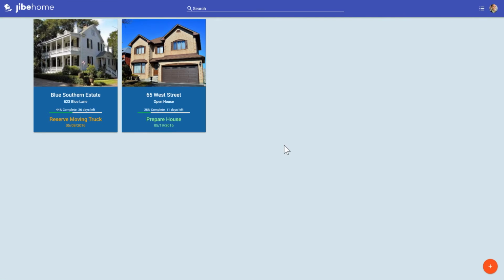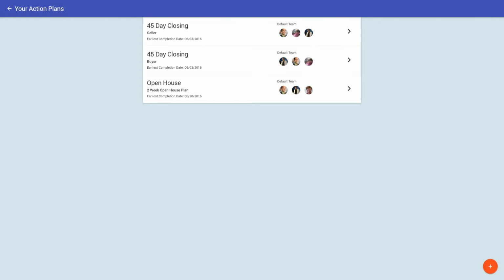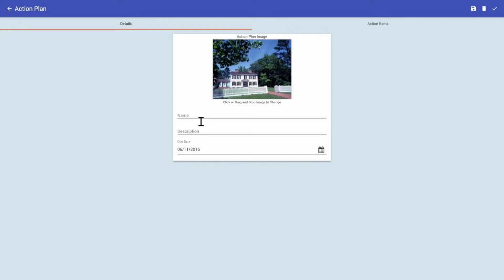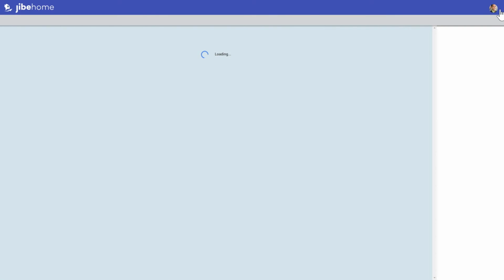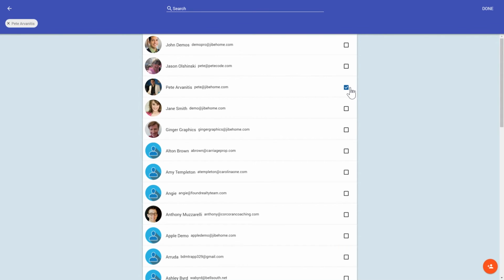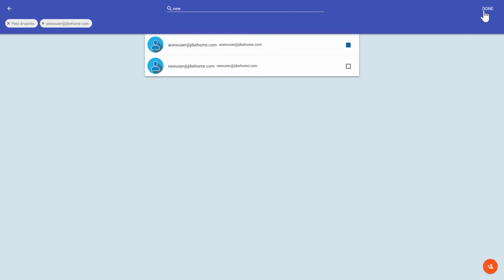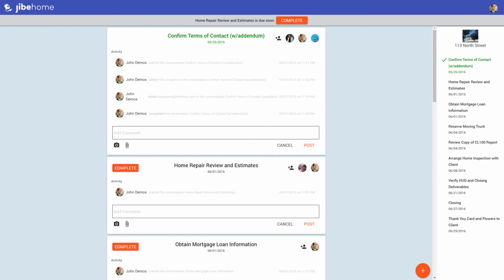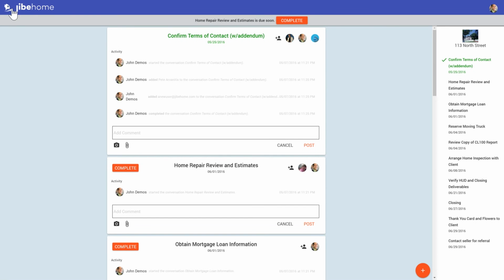Starting a new Action Plan in jibehome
jibehome is a communications hub for real estate transactions. In this demo, we show Agents how to start a new Action Plan.